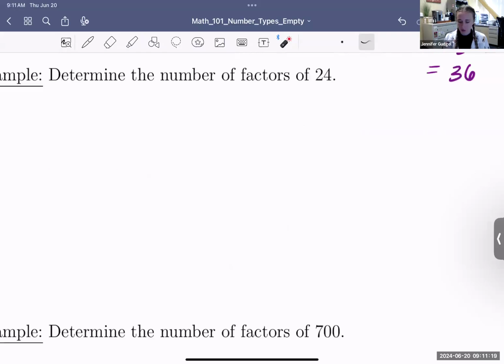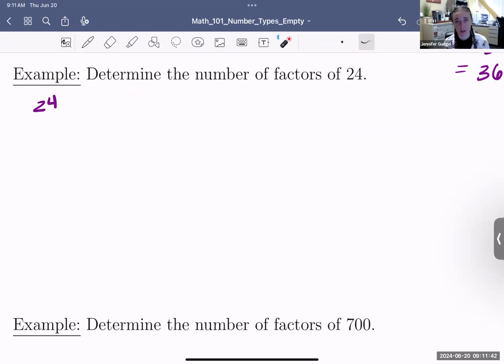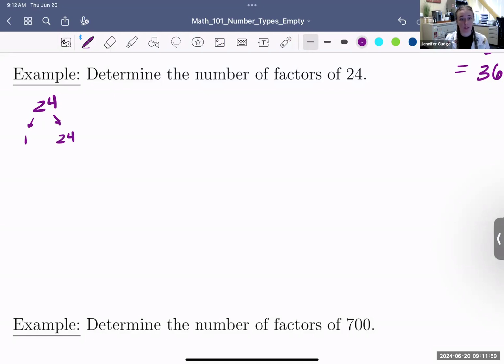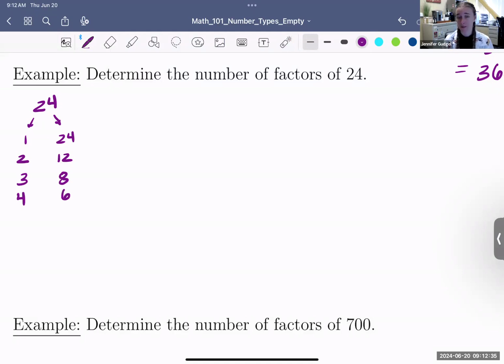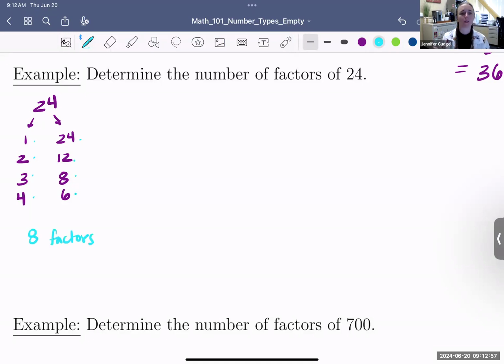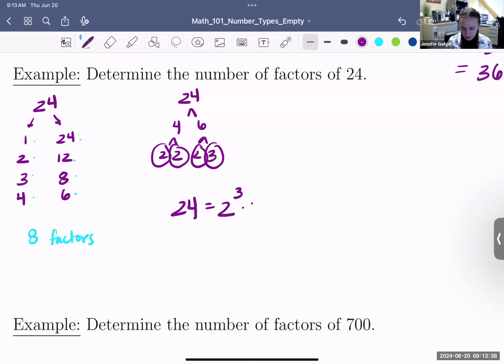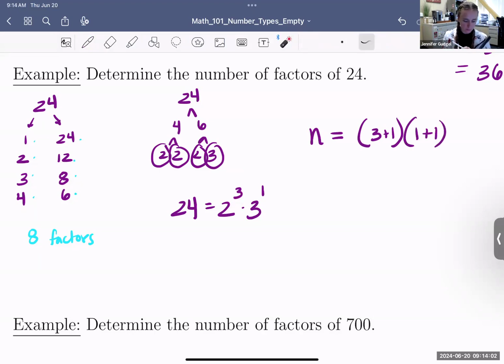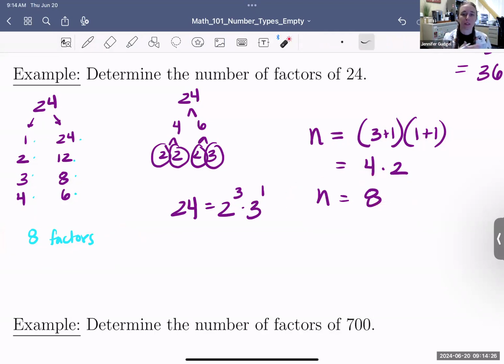Number Types Video 2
Example for determining the number of factors.